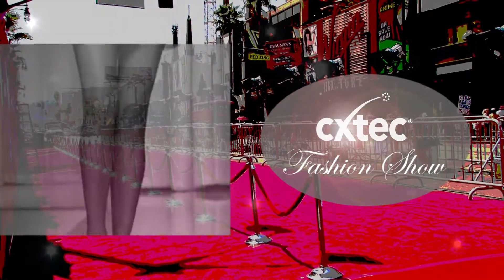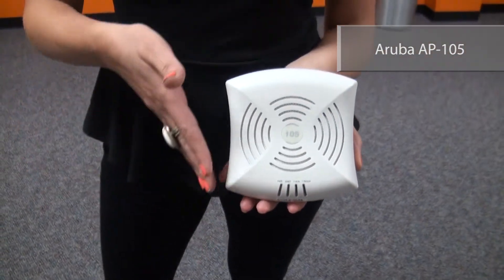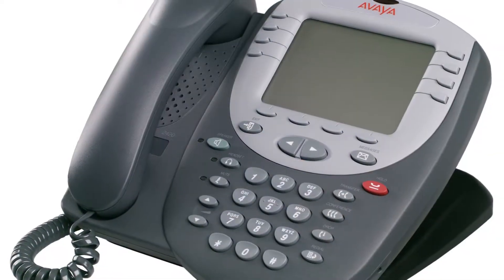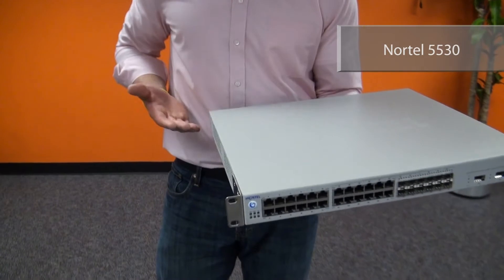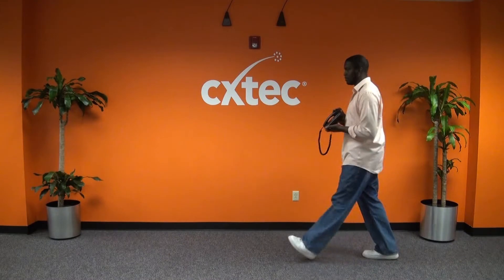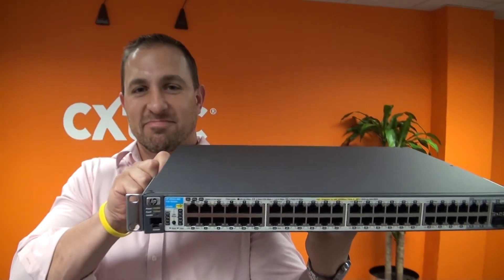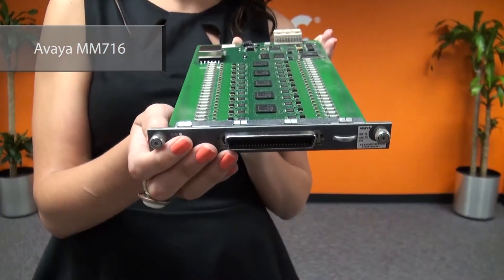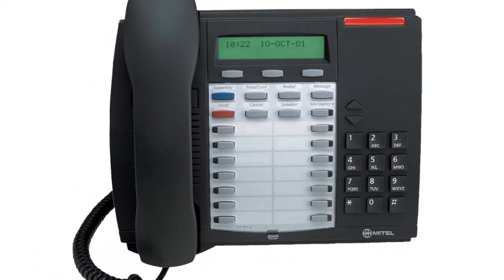CXtec's equal2new® Fashion Show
Let’s rethink how you build, support, decommission, and upgrade your technology infrastructure

Here are some of our equal2new® top models, strutting their stuff on the runway!